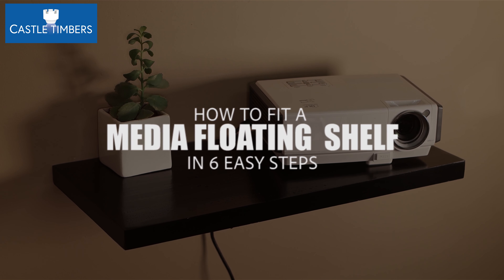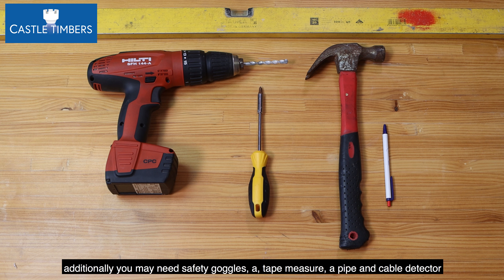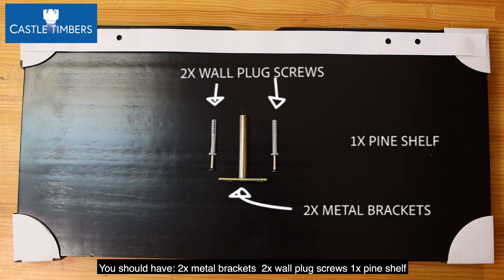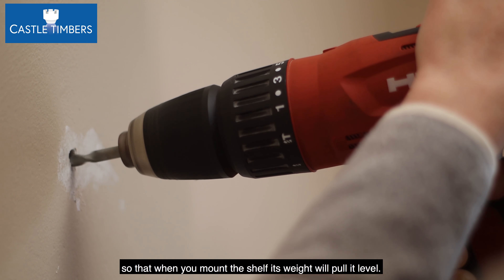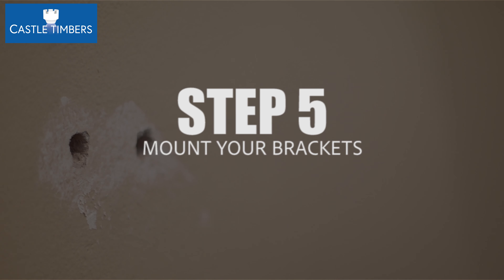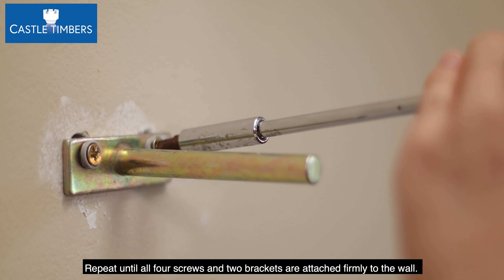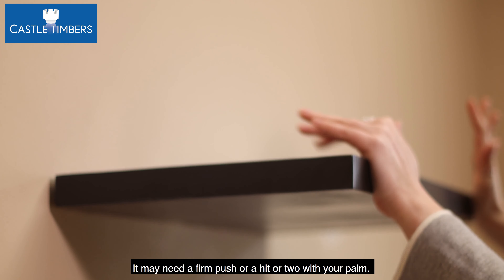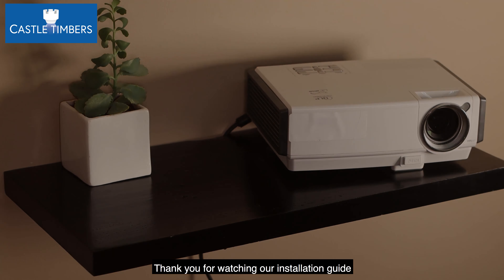Mounting your Media Floating shelf in 6 EASY Steps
In this video we show you how to easily mount your media floating shelf in 6 easy steps!

The Castle Timbers Media Floating Shelf is available on our